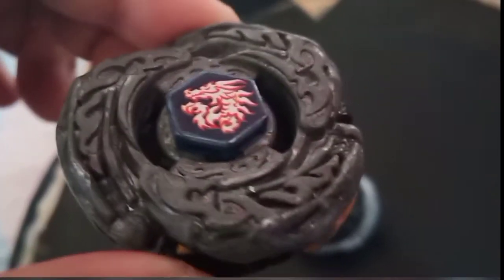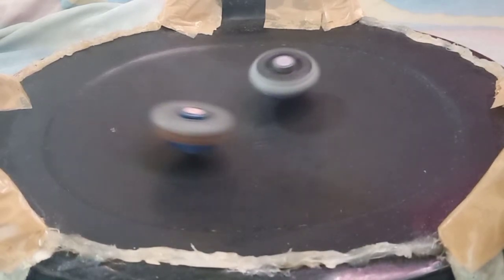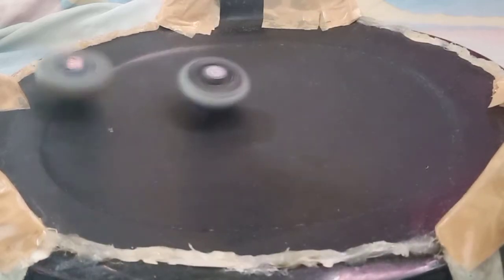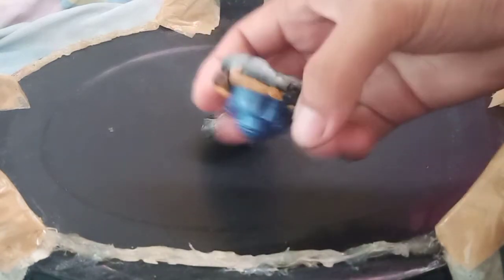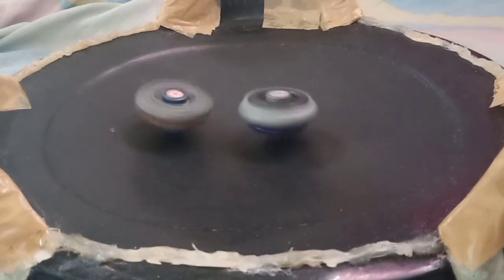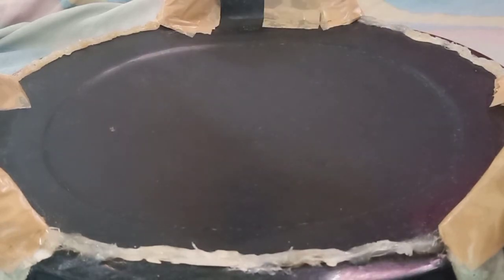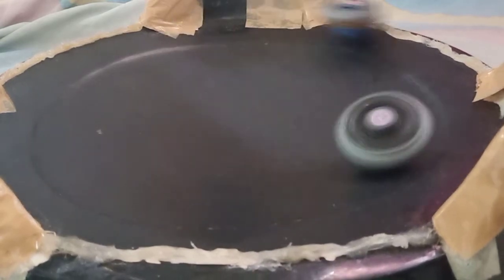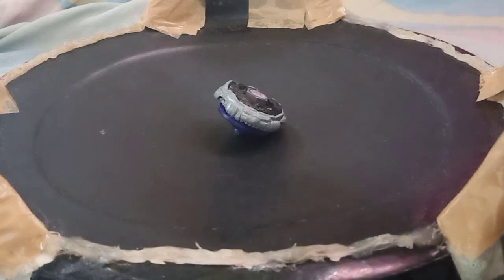HOW POWERFUL L'DRAGO DESTROY WITH F:D?! | DIABLO NEMESIS X:D VS. LDRAGO DESTROY F:D( FINAL DRIVE)